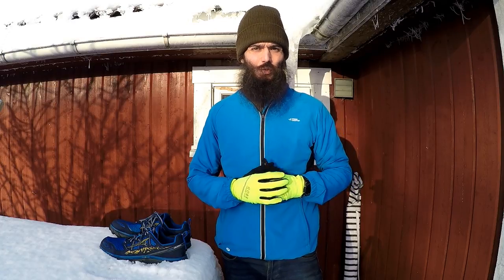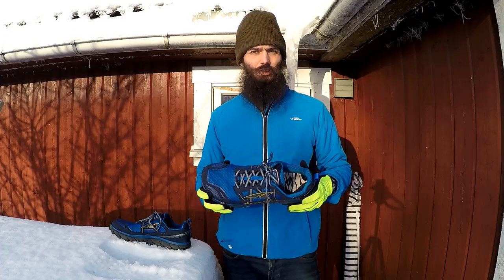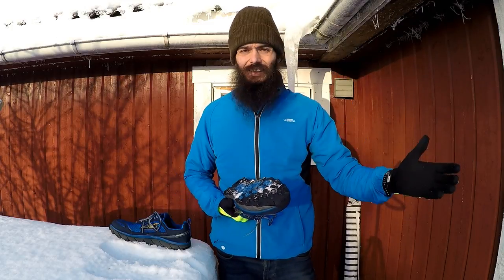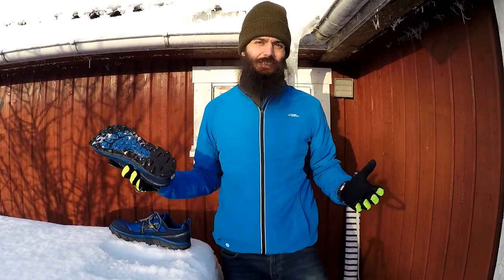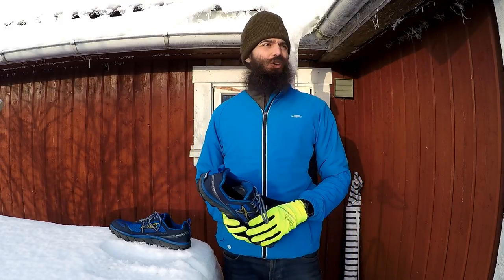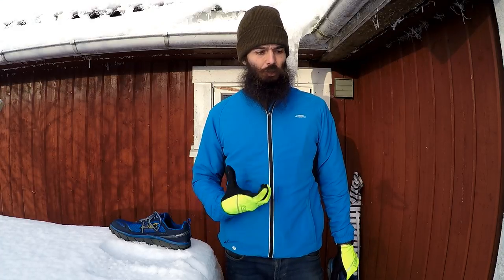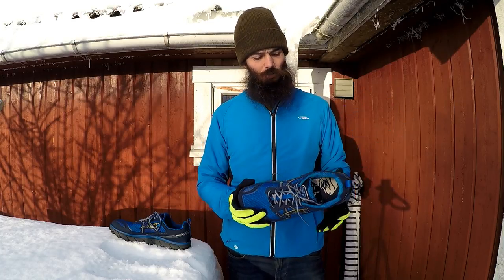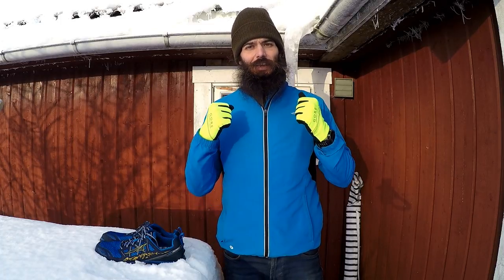ALTRA LONE PEAK 3.0 | With Ice Spikes Installed | Running Shoe Review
I installed some spikes in one of my Altra Lone Peak 3.0 running shoes and it works great on icy roads here during the Norwegian winter! Here's my review of the shoe!

If you're in Norway and you want to check out that specialty running store I was talking about, here's their (I got my spikes installed at the shop in Sandvika).